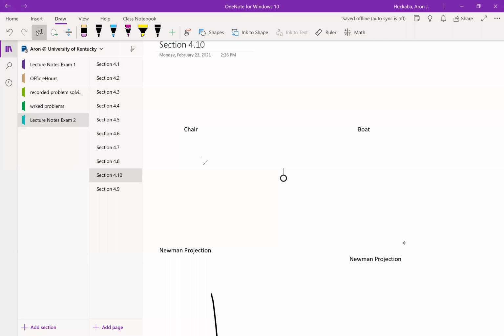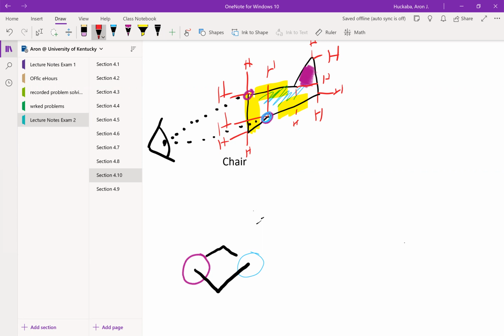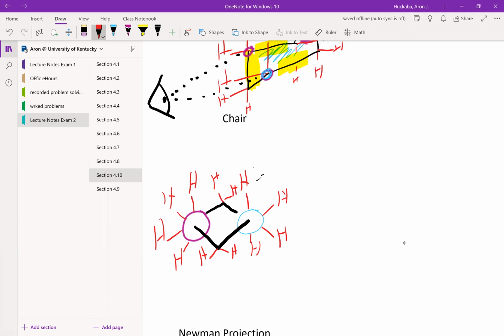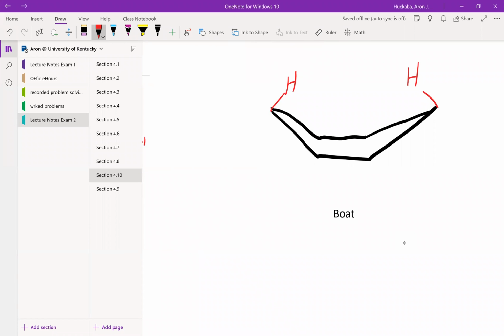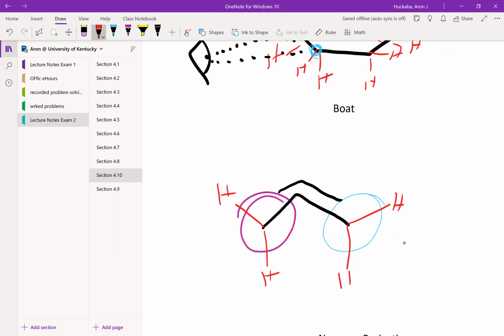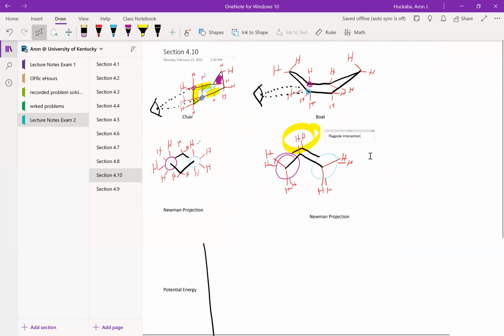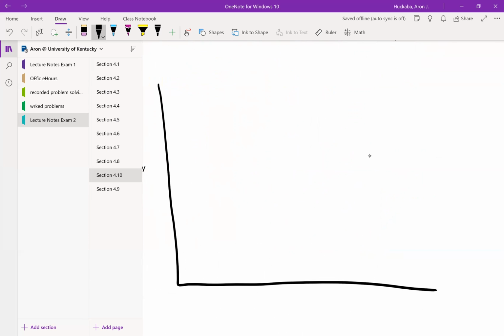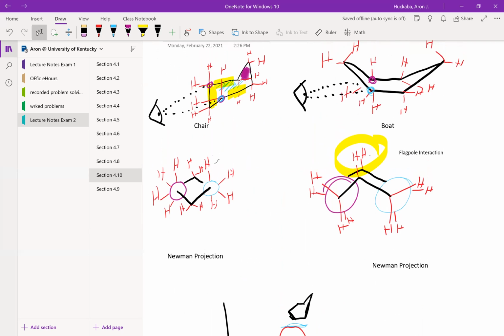Section 4 10